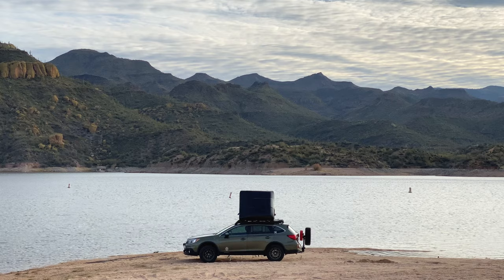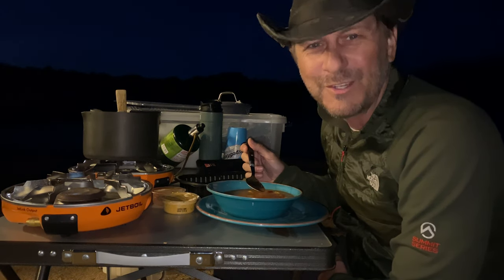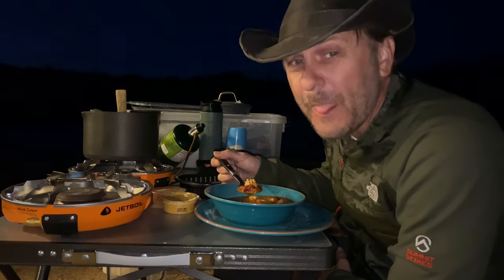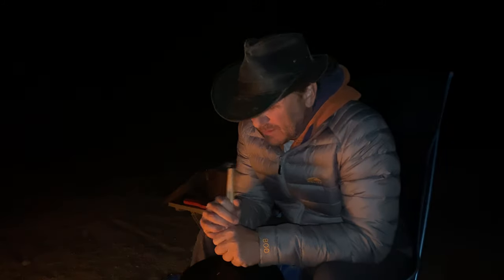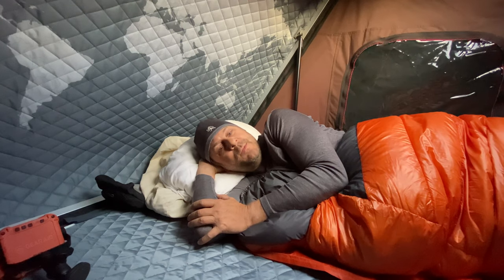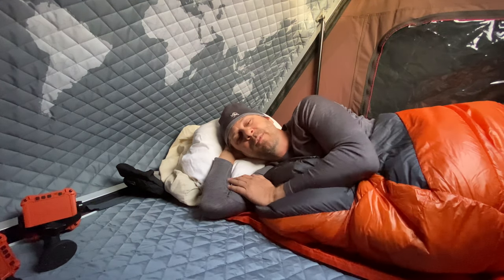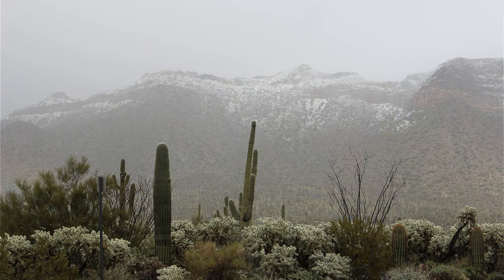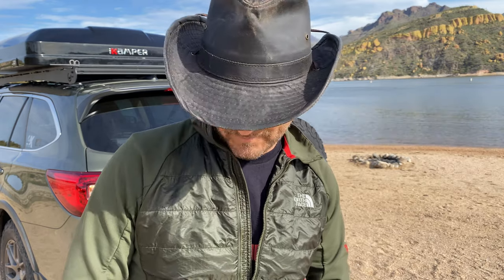iKamper Skycamp Mini Rooftop Tent First Camp on Subaru Outback with Prinsu Roof Rack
Join 4XPEDITION Founder, Scott Leuthold on an adventure to Bartlett Lake, Arizona for a madden voyage with the new iKamper Skycamp Mini Rooftop Tent mounted to the new Prinsu Design Studio Performance Roof Rack all packaged up on the Subaru Outback 3.6R Overland Road Warrior. Discover this amazing small wonder with a big view.

Featured Links:
iKamper Skycamp Mini:

Moukey Mini Tongue Drum Steel Pan Drum 11

Digital Asset Sources
(This video may include assets from one or more of these providers.)